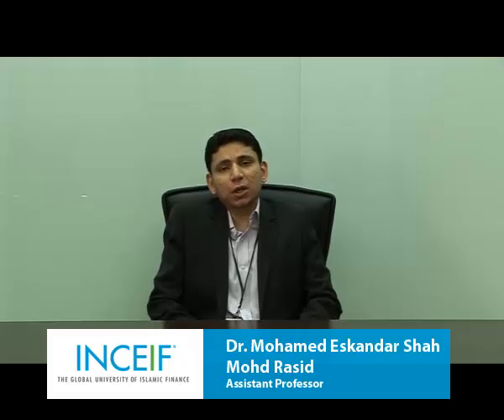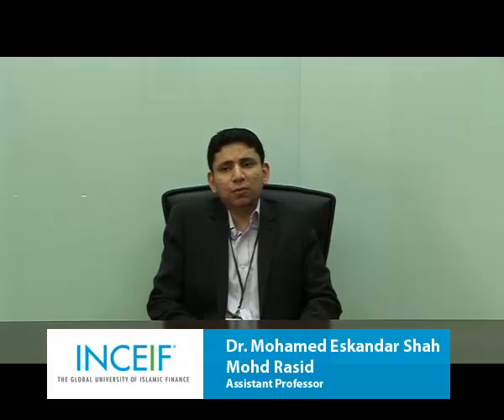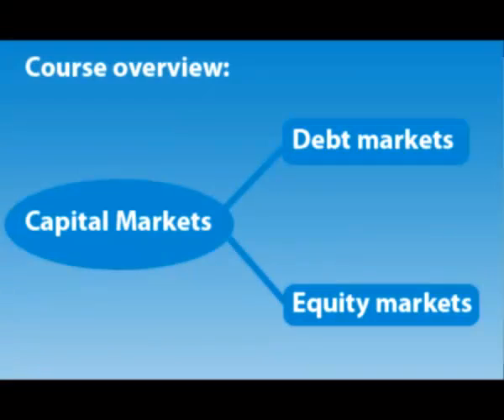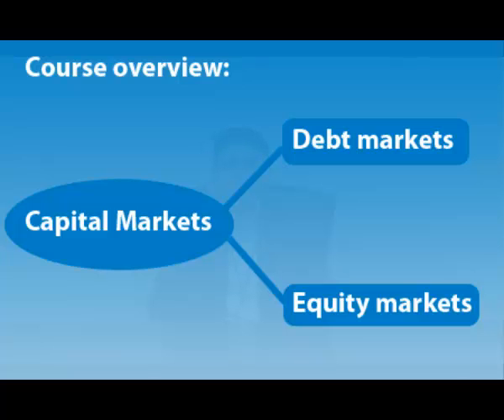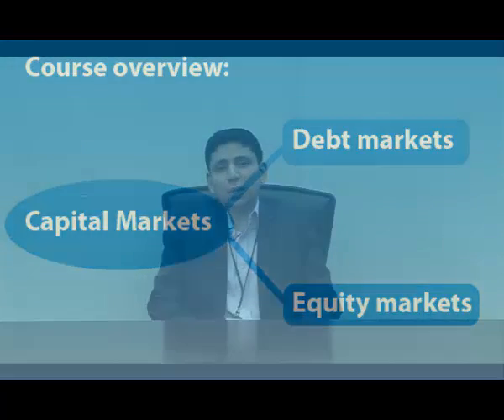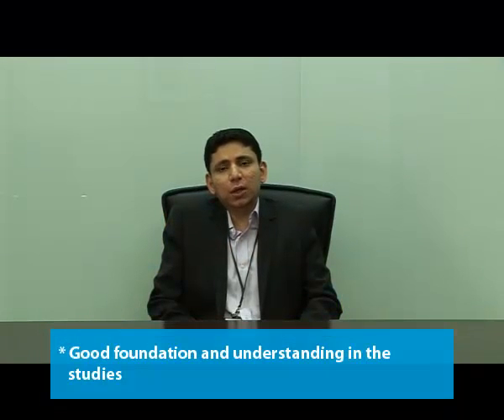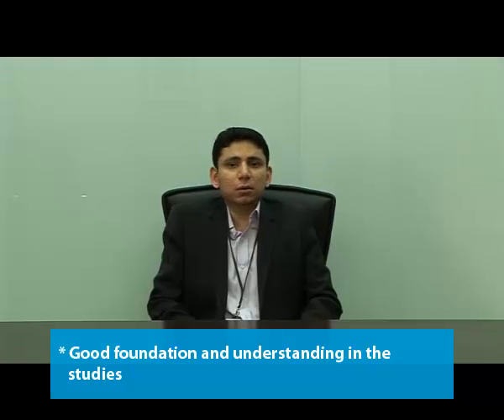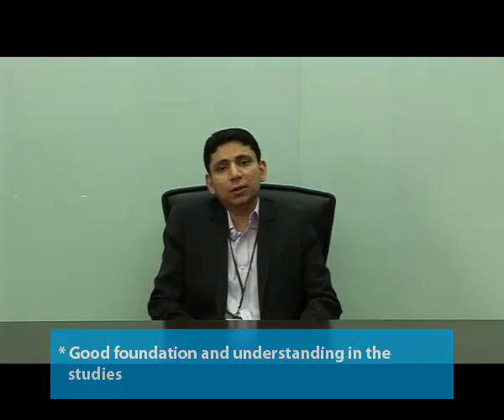Course intro: FN5014 by Dr. Mohamed Eskandar Shah Mohd Rasid, INCEIF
Dr. Mohamed Eskandar Shah Mohd Rasid
Assistant Professor, INCEIF

FN5014 Managerial Finance
Subjects under Dr. Eskandar:
1. Financial Management
2. Corporate Finance
3. Research Methodology

4 major components that forms the Financial System:
i) Financial intermediaries dominated by the banks
ii) Capital Markets
iii) Firm
iV) Households